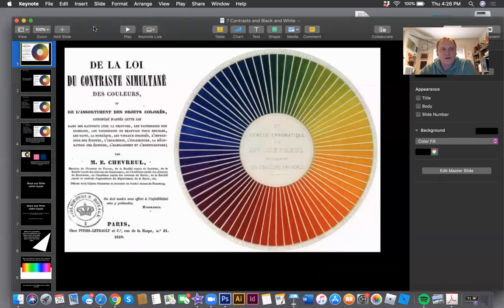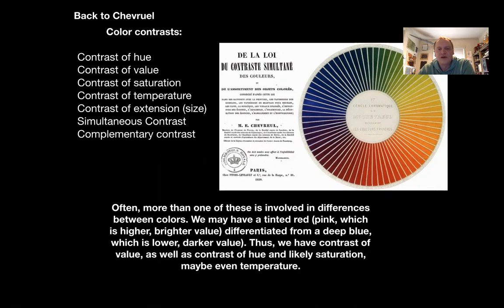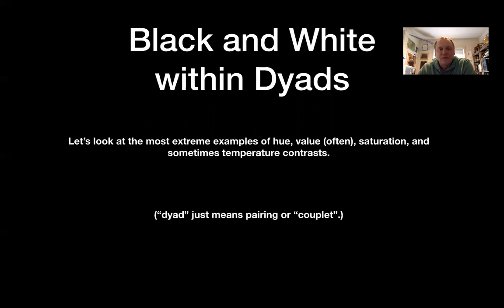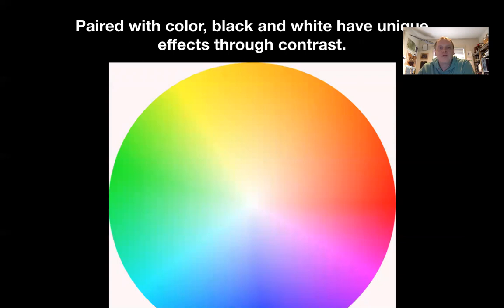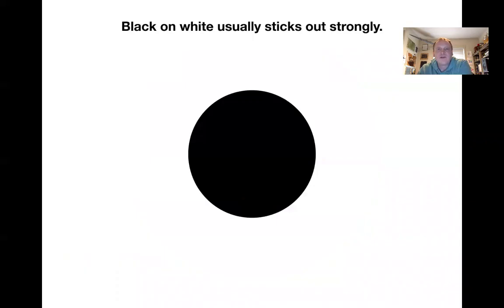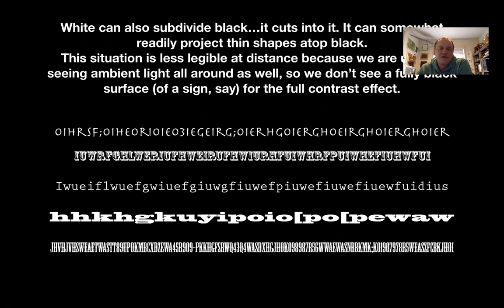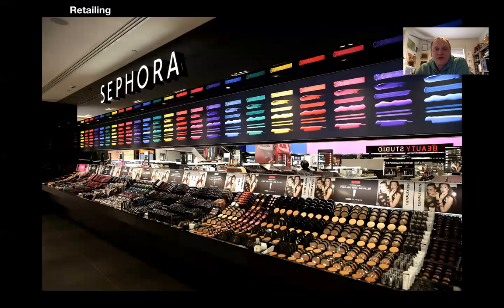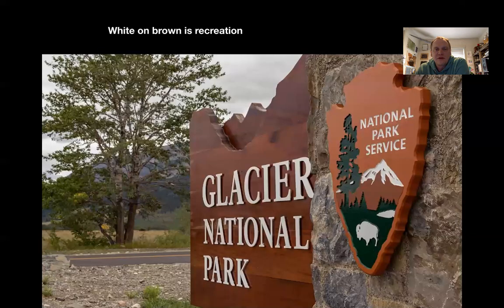Color Theory: Video 11 the 7 Color Contrasts and B&W. Assignment 6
Color Theory: Video 11 the 7 Color Contrasts and B&W

The 7 Color Contrasts and effects of black and white upon color. Assignment 6

Color Theory